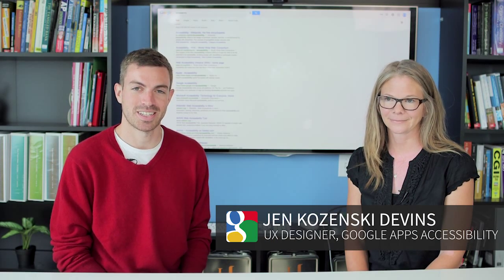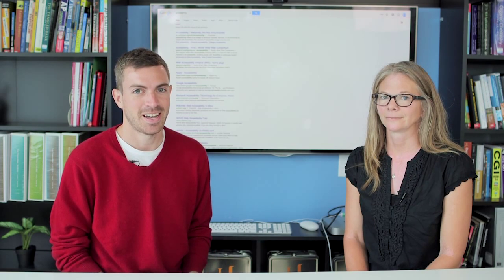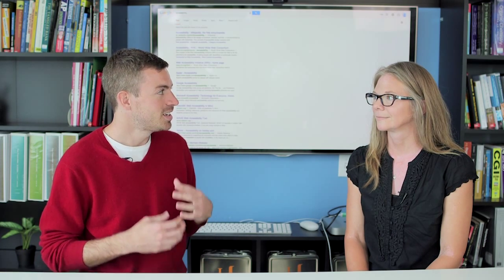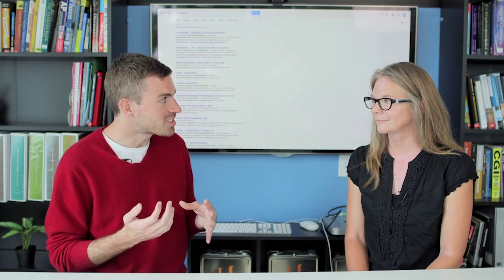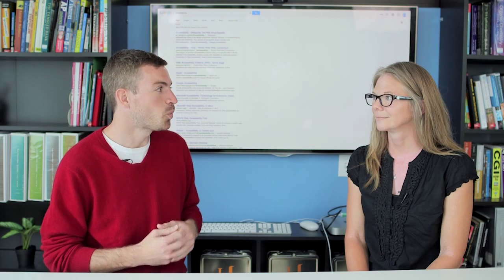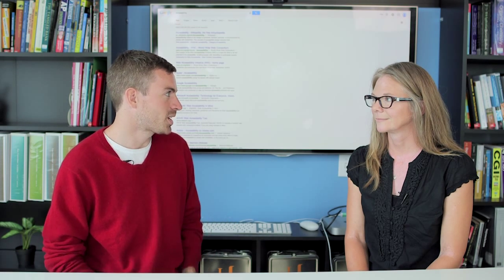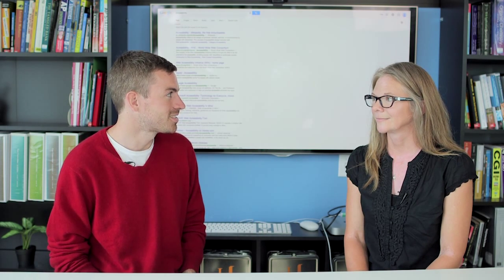Accessible Design | UX/UI Design | Product Design | Udacity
Learn from Udacity and Google in our FREE Product Design course and check out the Tech Entrepreneur Nanodegree program!

LESSON 2: UI/UX Design

This lesson takes you beyond visual style to understand material design, building for accessibility, user flows and personas. You’ll hear about how startups make design decisions and learn from senior designers at Google on how they use design to emphasize the purpose of their products. By the end of the lesson, you will analyze the user experience of another product and start documenting a user flow for your own product.